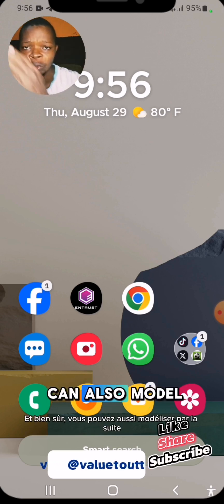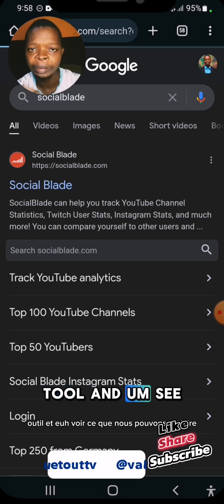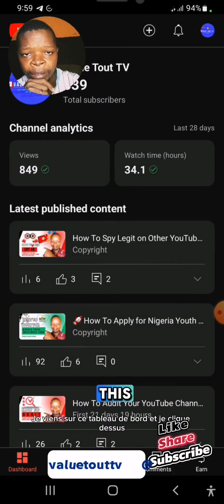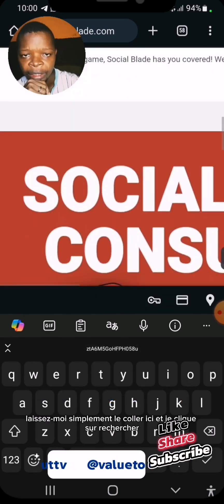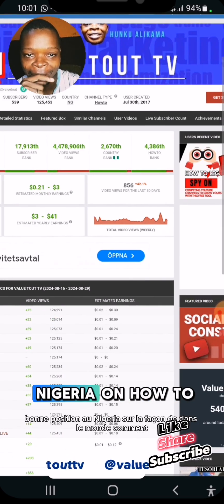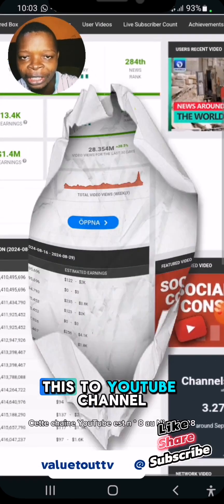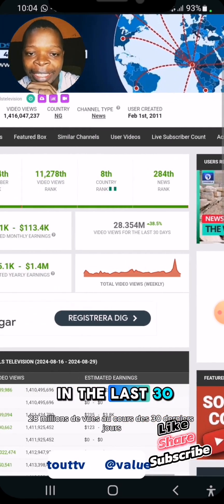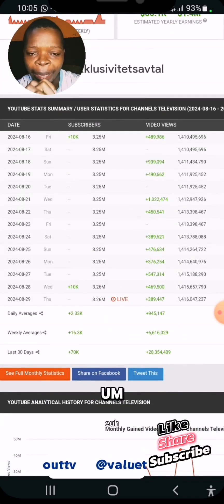Copy Me Now! How I Analyze your YouTube Channel Performance With Social Blade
Copy Me Now! How I Analyze your YouTube Channel Performance With Social Blade 100% Free

Get ahead of your competitors, analyze your YouTube Channel, envisage your earnings, see what others are doing better, outrank your competitors with a very powerful too called Social Blade

🕒 Timestamps:
00:00 - Introduction:
01:00 - Step 1: Open Social Blade
02:30 - Step 2: Copy your Url to browser
04:00 - Step 3: Analyse
05:50 - Step 4: Real Life examples
8:50 - Step 5: Conclusion

Learn how to:
 Use Social Blade to analyze your YouTube Channel Performance

👇 Did you find this video useful? Share in the comment section

Social Blade, YouTube seo, social media calendar, how to create a social media calendar, tricks to creating a social media calendar, social media calendar tutorial, channel audition, think media, choosing digital marketing as a career, how to get views on youtube channel, How to start youtube channel for beginners, how to start a successful youtube channel, how to start a youtube channel for beginners